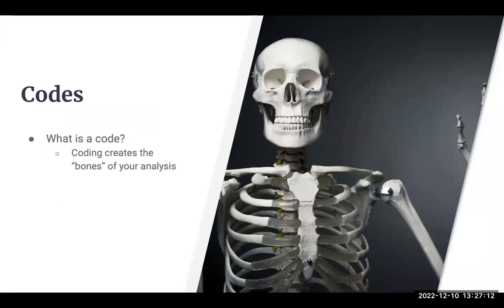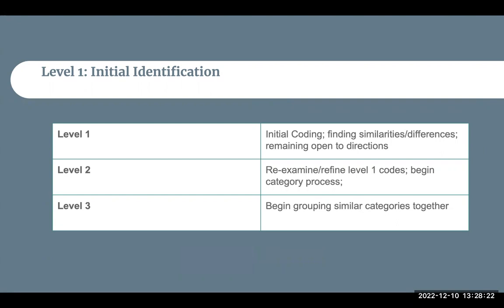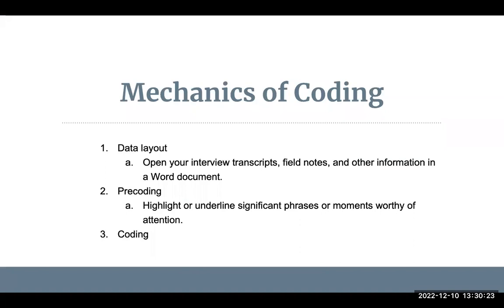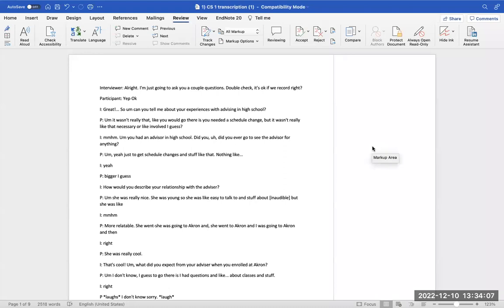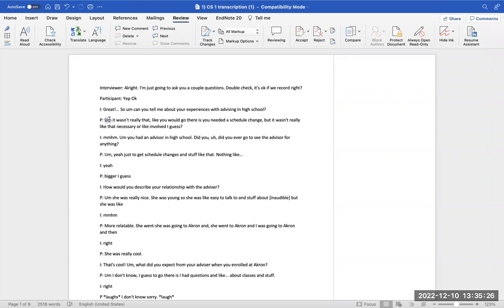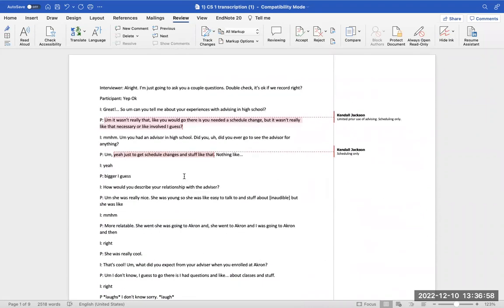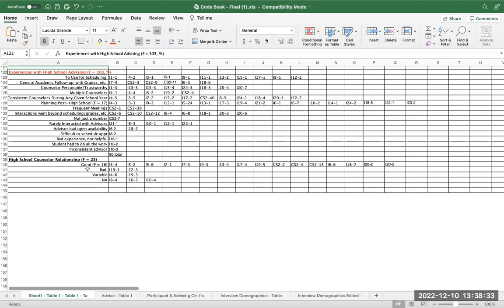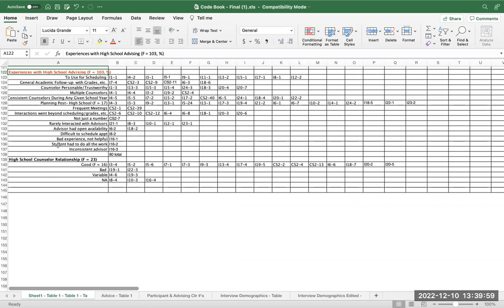An Introduction to Qualitative Coding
Savannah Woods, a graduate student in psychology, walks us through the basics of qualitative coding and analysis using Microsoft Office. This tutorial is particularly helpful for researchers who are looking for an alternative to using qualitative software programs with a steep learning curve or that may be cost prohibitive.

A link to our free open education resource with more information will be shared once it is completed!